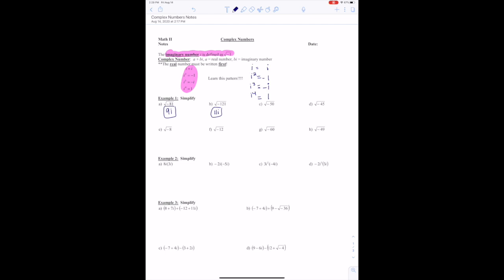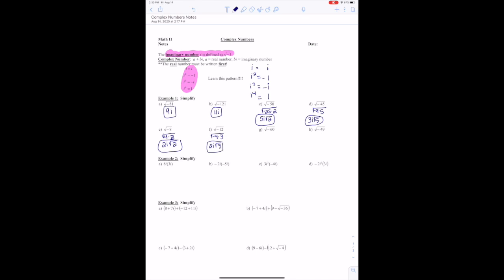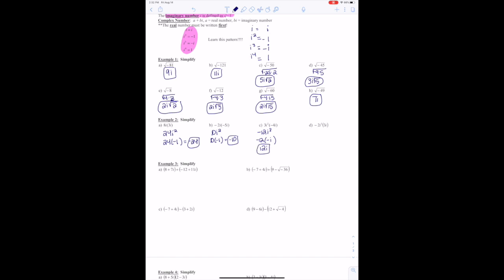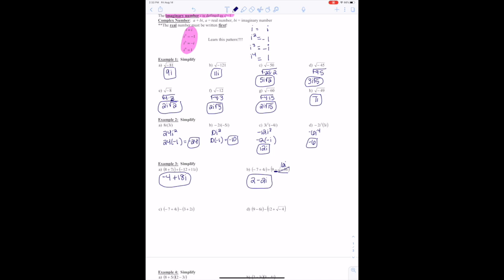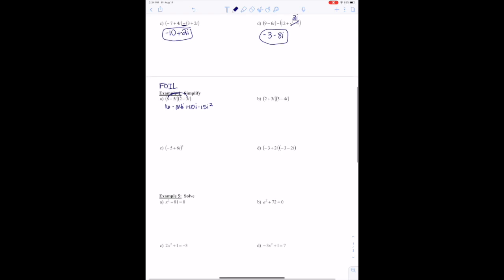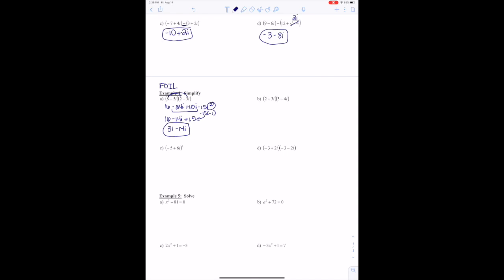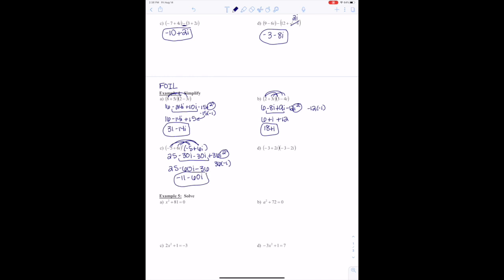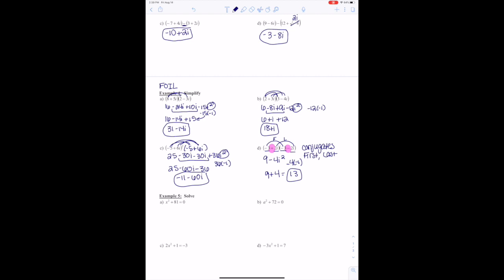Complex Numbers Notes